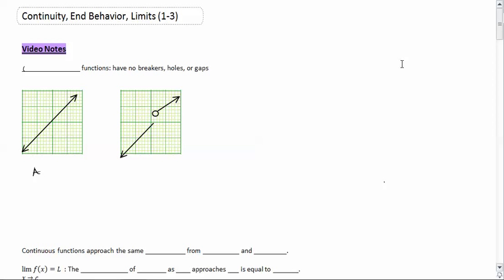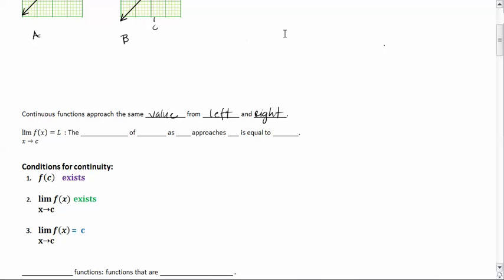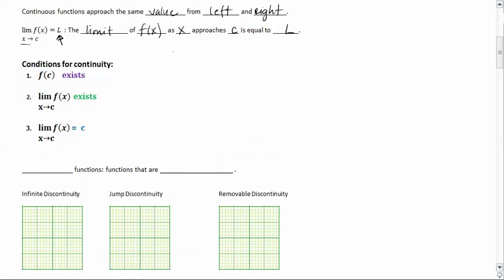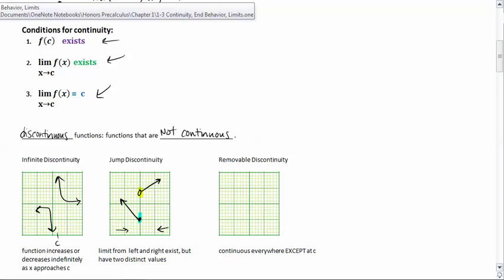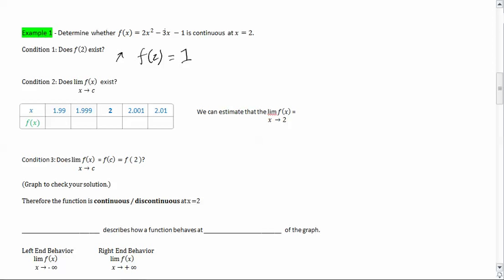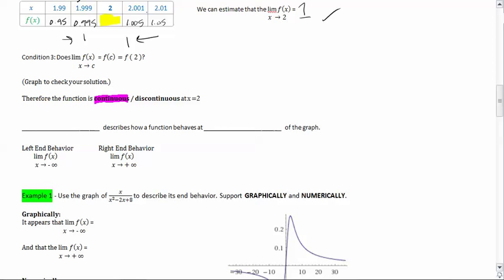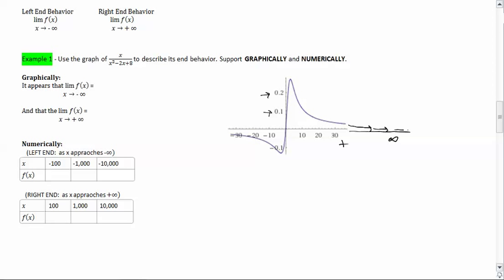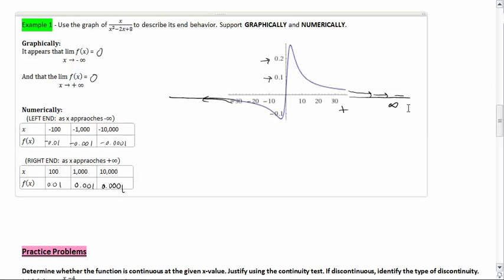1-3 | Continuity, End Behavior, and Limits